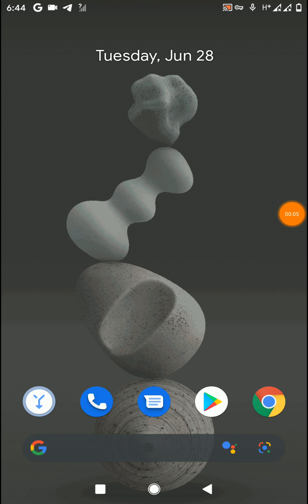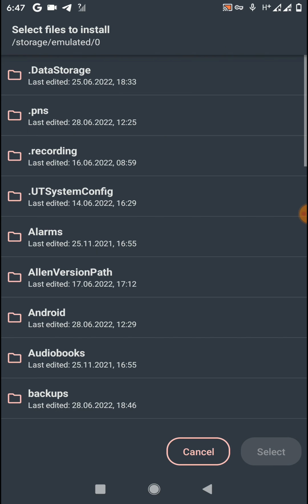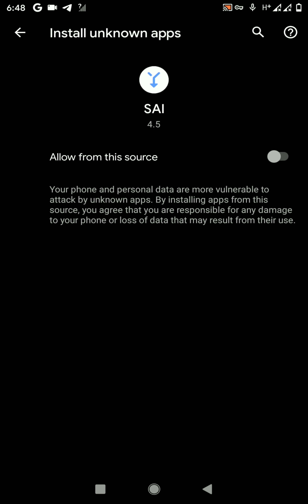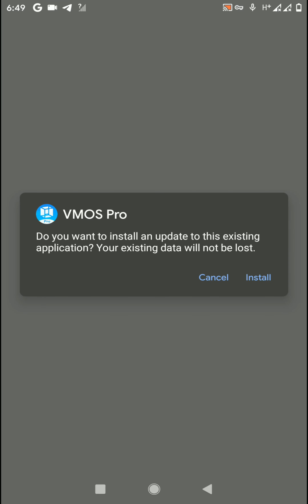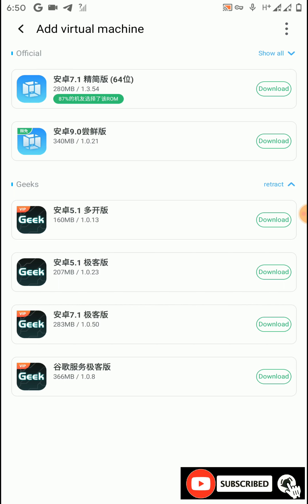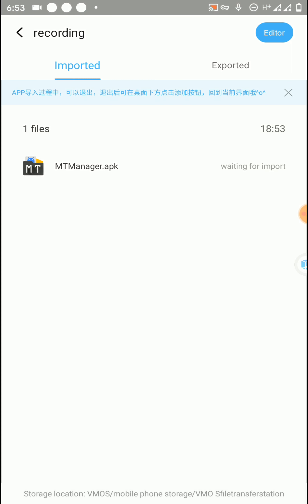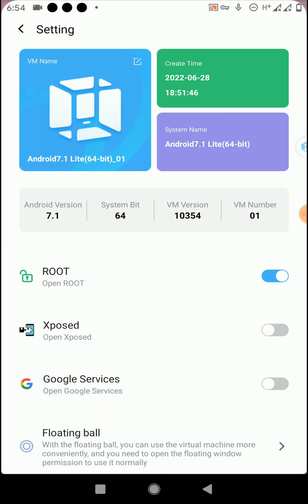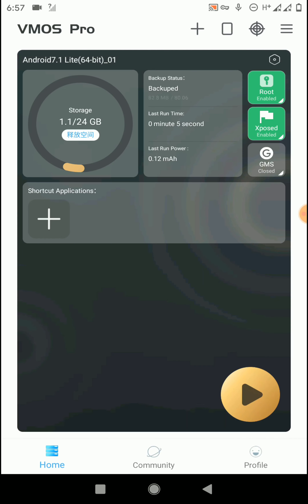Vmos pro 2.6.0 all unlocked 100% working tested application with unlocked pro roms and root